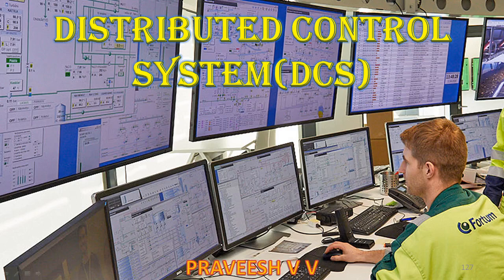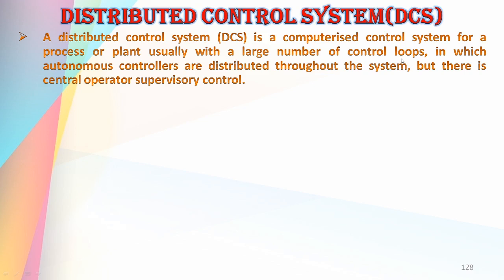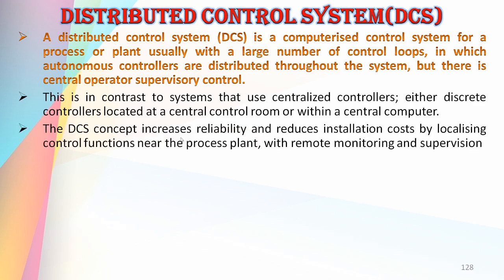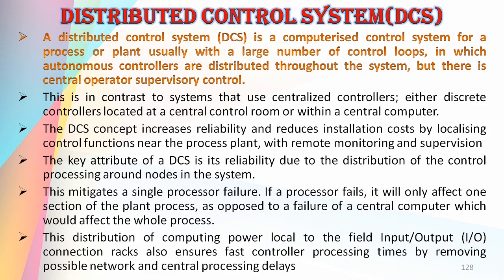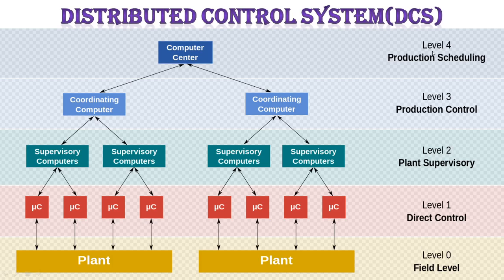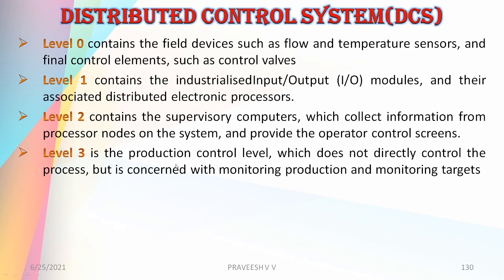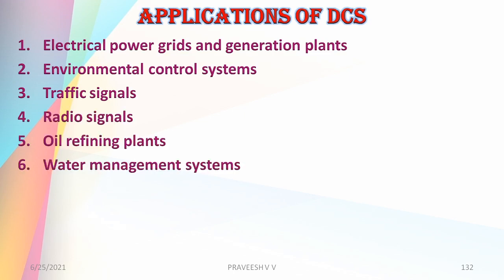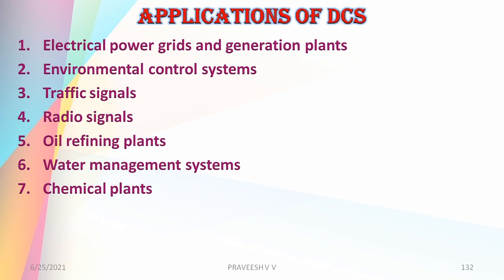6.9 DCS | EE404 INDUSTRIAL INSTRUMENTATION & AUTOMATION MALAYALAM| EE404 KTU EE